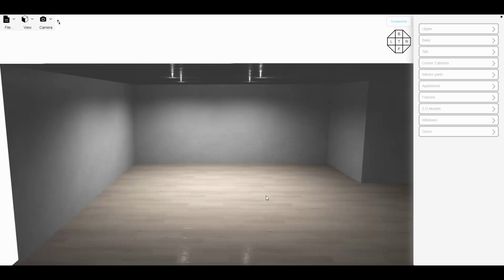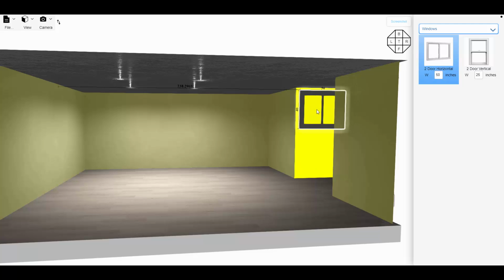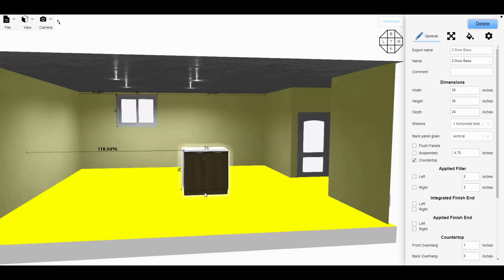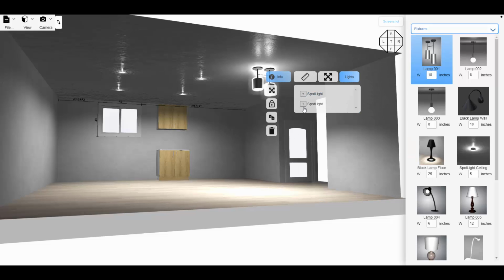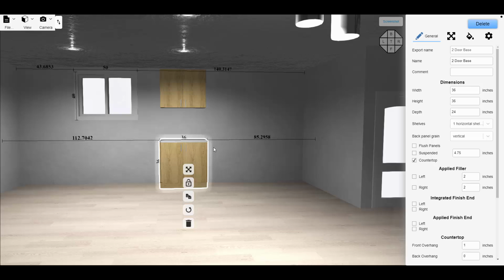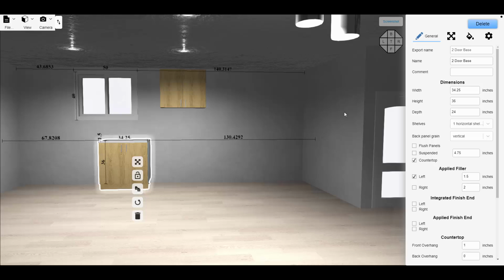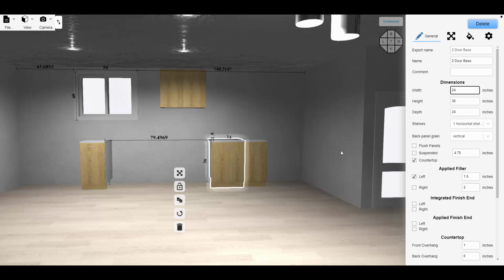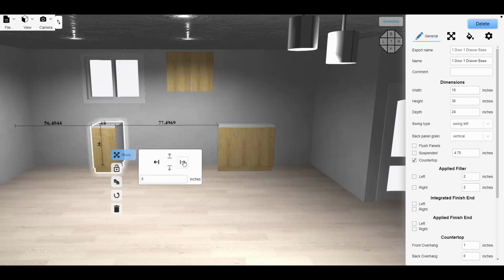Best kitchen Design Software Intro Part 3 - VESTA 360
Best kitchen Design Software! Vesta 360 is a cloud based application that allows you to design directly on the web.
These intro videos will show you the basics to get started.

How to design a kitchen layout using Vesta 360. Vesta 360 is a powerful cloud-based software for interior designers and kitchen cabinet manufacturers. Create beautiful kitchen designs and present to clients.